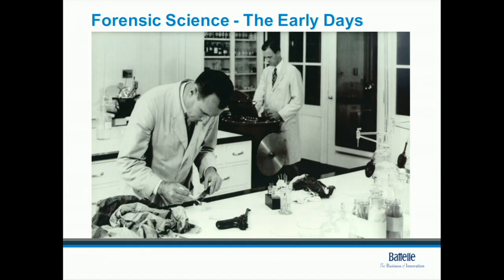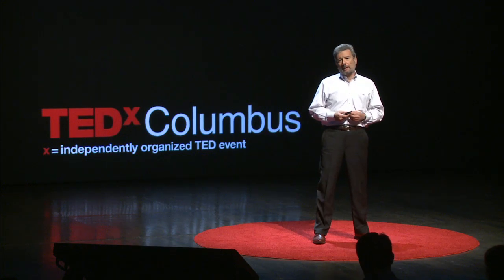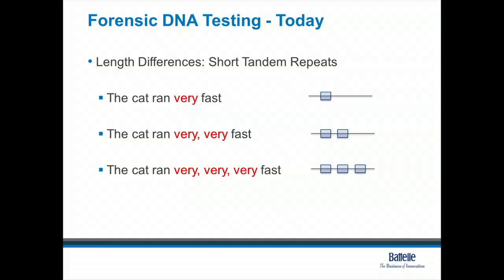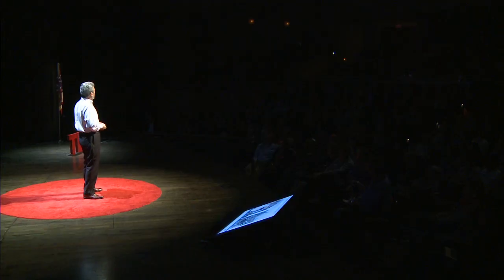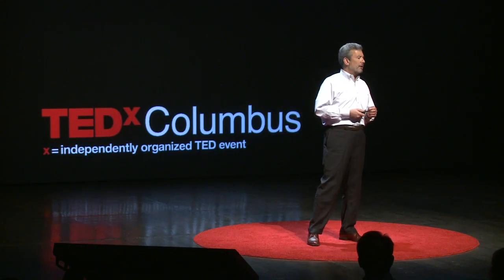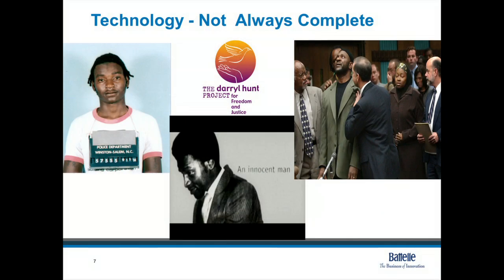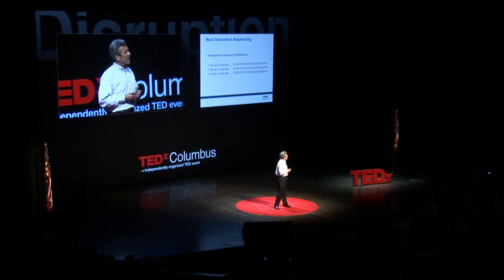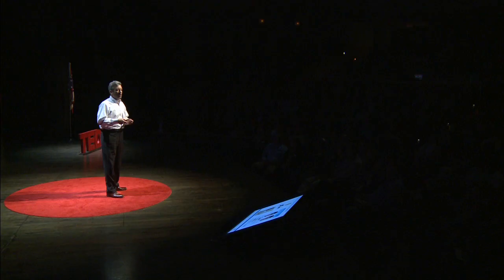Forensic DNA: Change is Constant, Science is Truth | Rich Guerrieri | TEDxColumbus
Expert forensic scientist Rich Guerreri shares a personal journey through the history of DNA in America and the promise new DNA technology holds for identifying missing persons and exonerating wrongly incarcerated individuals.

Rich received a M.S. in Forensic Chemistry from the University of Pittsburgh in 1980, and presently serves as the Research Leader with Battelle Memorial Institute’s Applied Genomics Program, directing forensic and biometric initiatives for the development and implementation of the next-generation sequencing technology in support of the forensic DNA community.